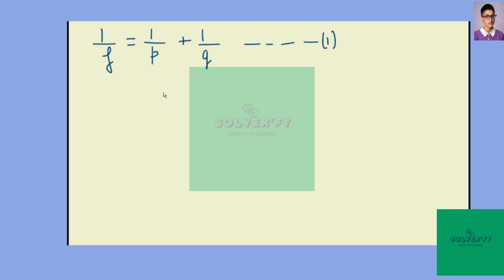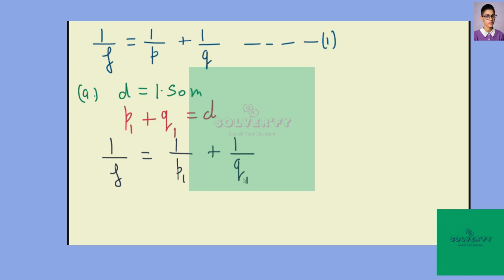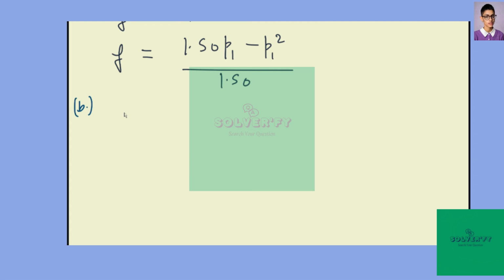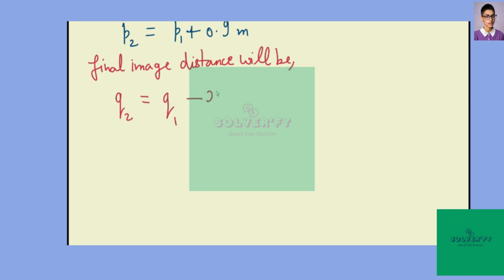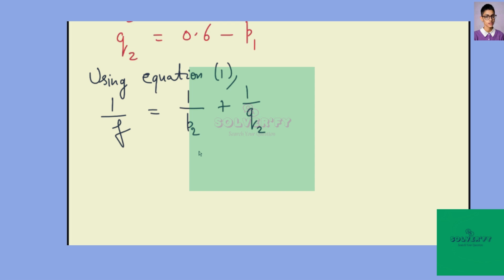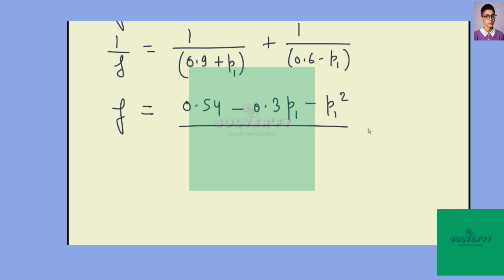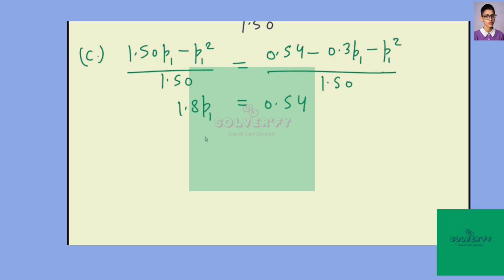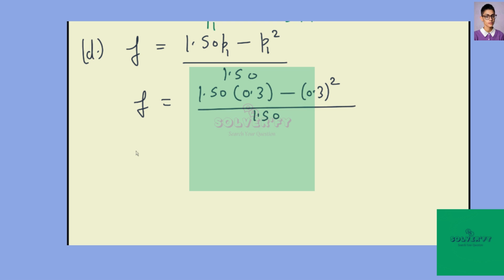In a darkened room, a burning candle is placed 1.50 m from a white wall. A lens is placed between th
In a darkened room, a burning candle is placed 1.50 m from a white wall. A lens is placed between the candle and the wall at a location that causes a larger, inverted image to form on the wall. When the lens is in this position, the object distance is . When the lens is moved 90.0 toward the wall, another image of the candle is formed on the wall. From this information, we wish to find and the focal length of the lens. (a) From the lens equation for the first position of the lens, write an equation relating the focal length of the lens to the object distance with no other variables in the equation. (b) From the lens equation for the second position of the lens, write another equation relating the focal length of the lens to the object distance . (c) Solve the equations in parts (a) and (b) simultaneously to find (d) Use the value in part (c) to find the focal length of the lens